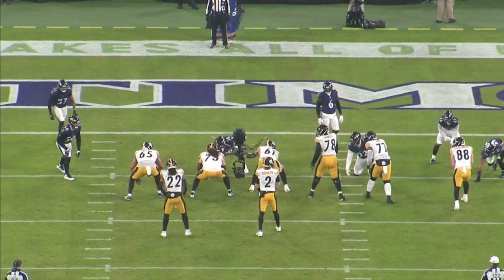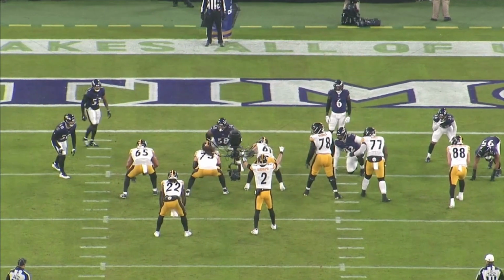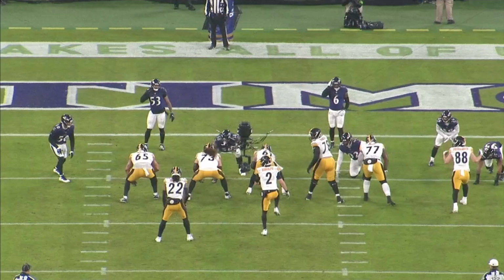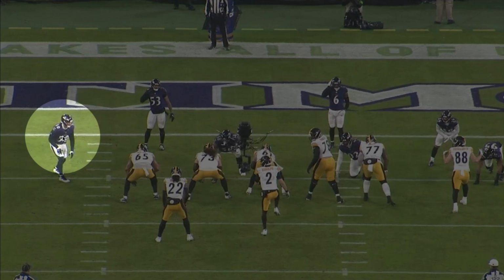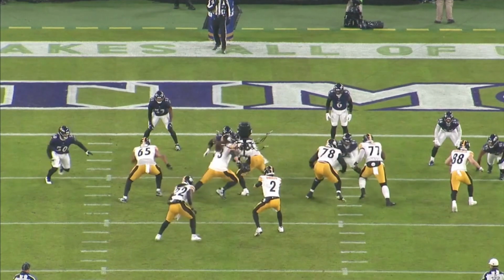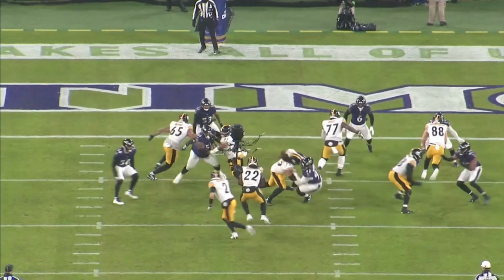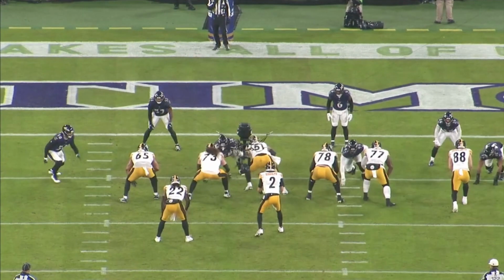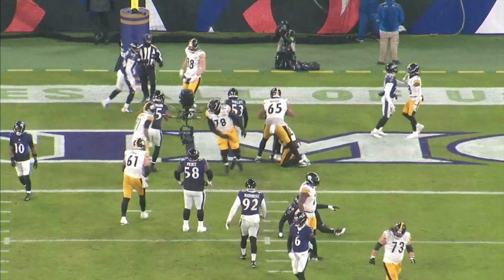Film Room: Steelers RB Najee Harris TD vs. Ravens on "Influence Trap"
Breaking down Najee Harris TD run vs. the Baltimore Ravens.